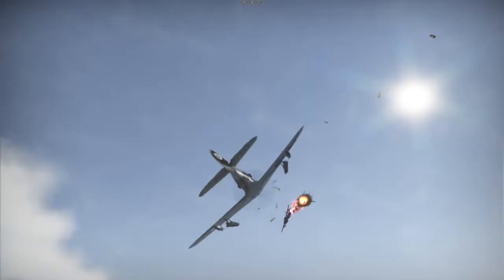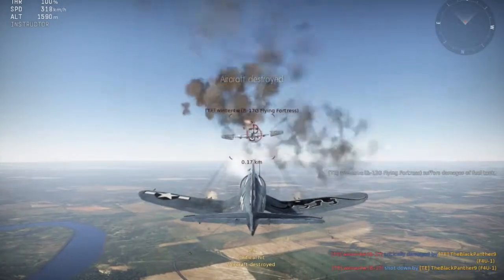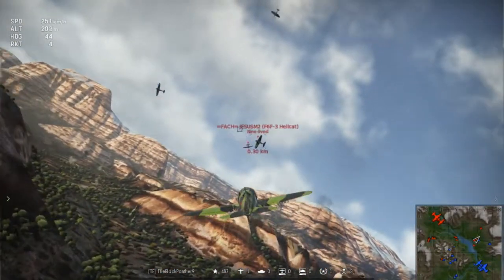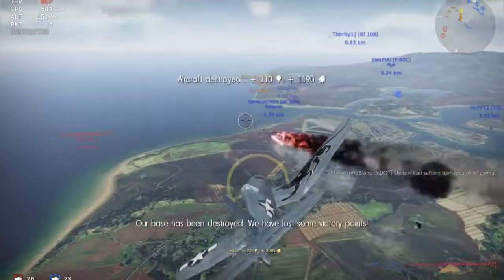how to use rockets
In this video i will be going over how rockets work and there will be lots of cool kills.